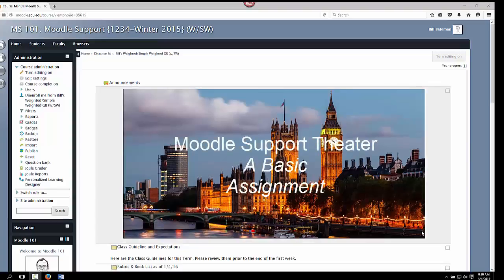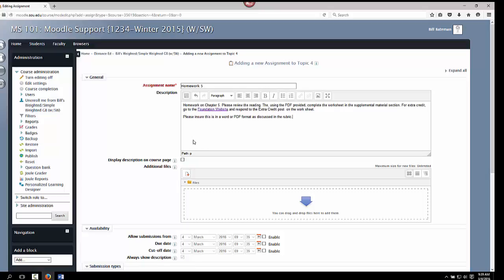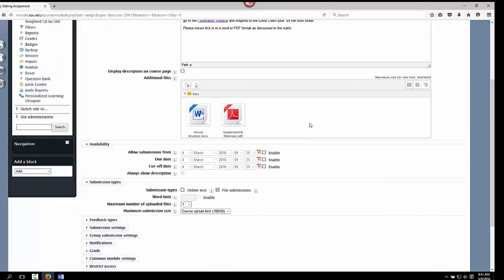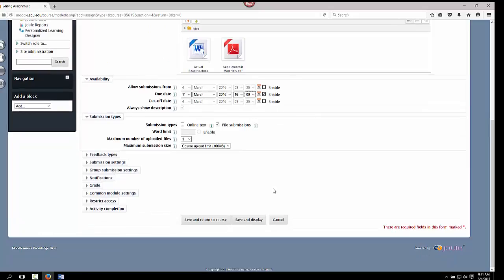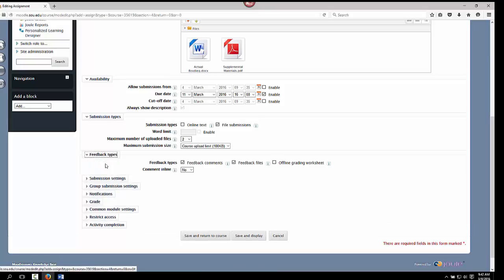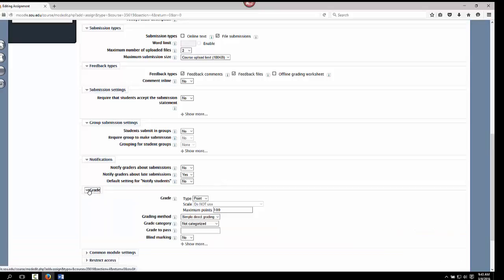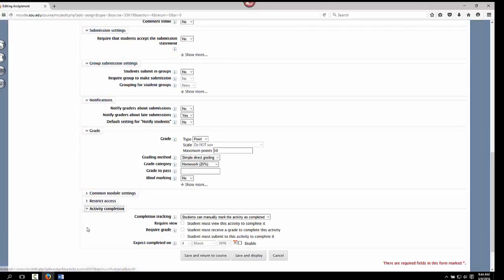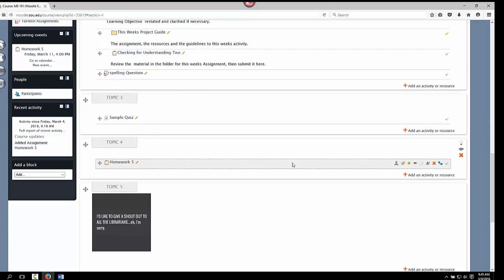Moodle 2.9: Creating a Basic Assignment (Part 1) Southern Oregon University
Creating your first Assignment in Moodle. Titles, adding files, setting a due date and making decision on file  upload size as well as feed back and use of the Completion tool. 321. Produced by Bill Bateman and the CIS team. May be shared for Educational non profit purposes only.